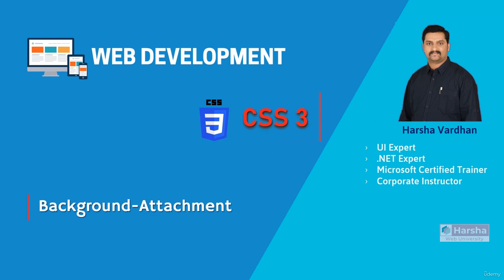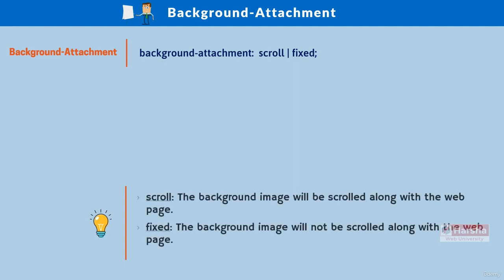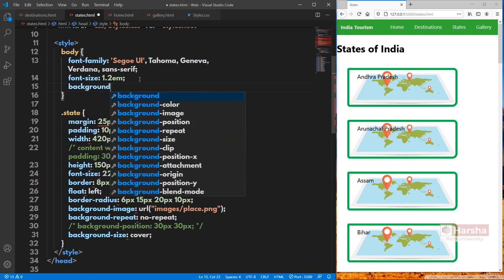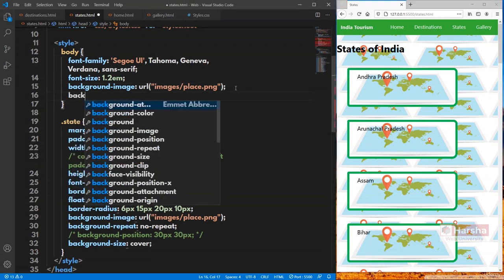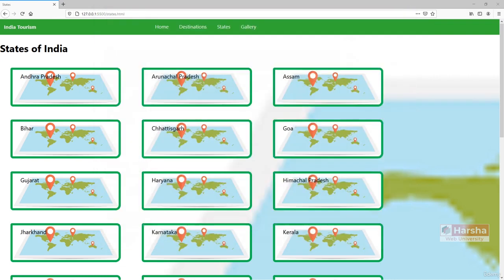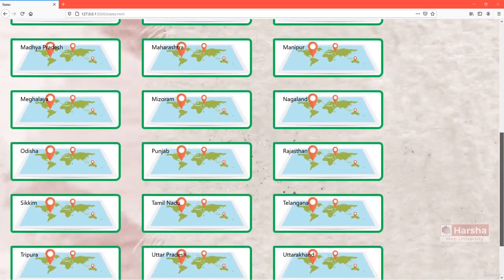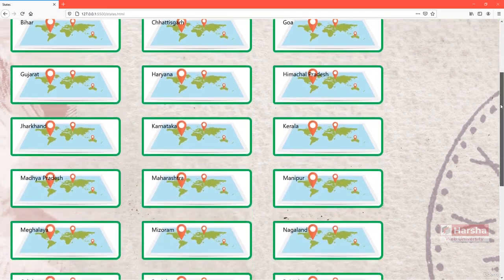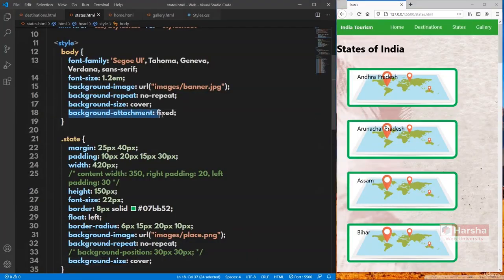011 Background Attachment